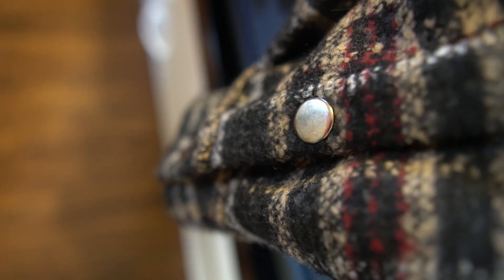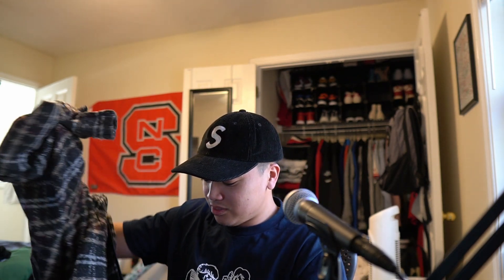NIKE BODEGA DUNK HIGH MANUAL CHECKOUT and End Of Year Pickups! - Supreme & Richie Le Collection